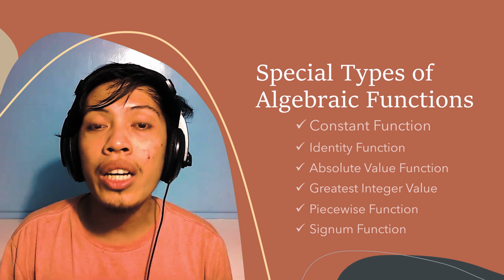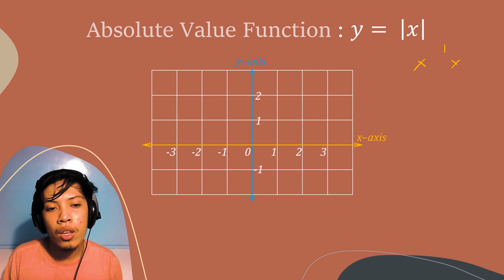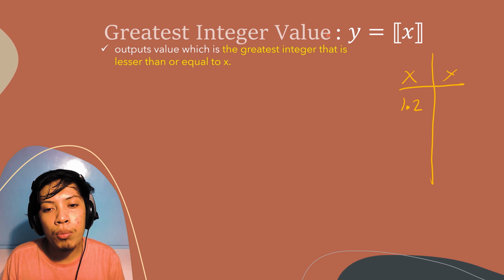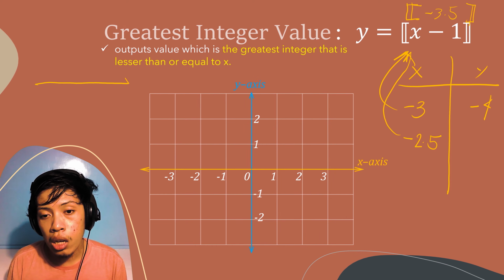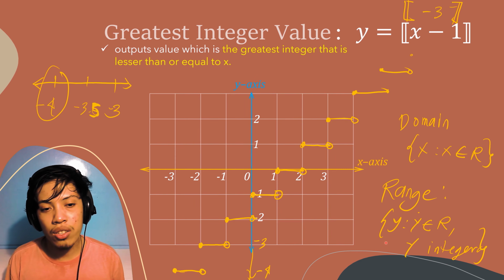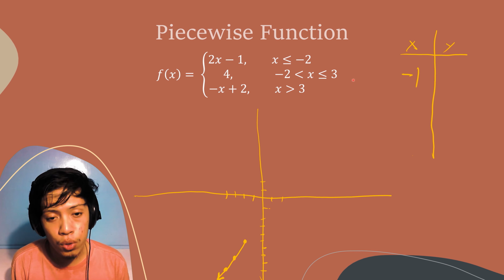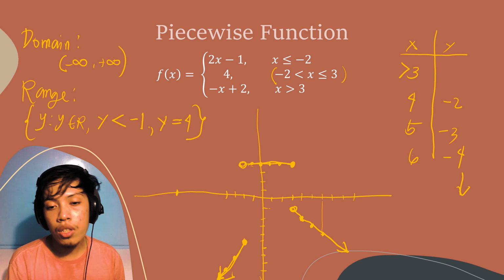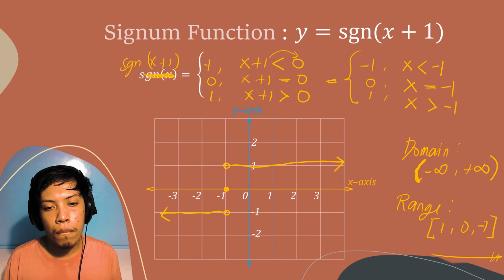Special Types of Algebraic Functions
(1) how to graph special types of algebraic function; and,
(2) how to find the domain and range of these types of function

Timestamp:
0:00 - Intro
0:20 - Constant Function
3:07 - Identity Function
6:03 - Absolute Value
11:14 - Greatest Integer Value
24:31 - Piecewise Function
36:52 - Signum Function